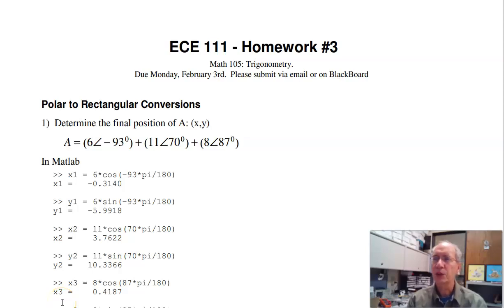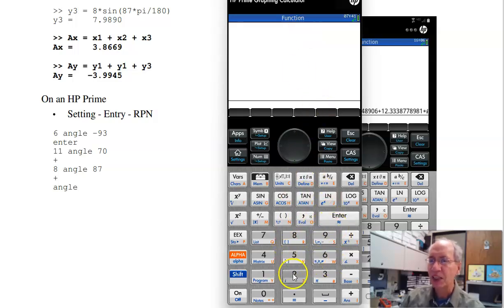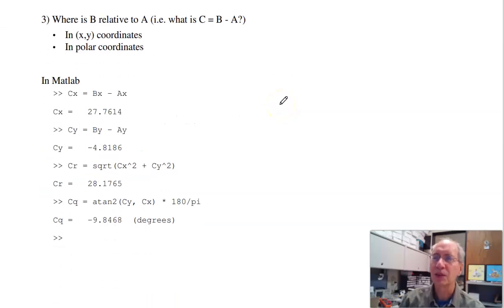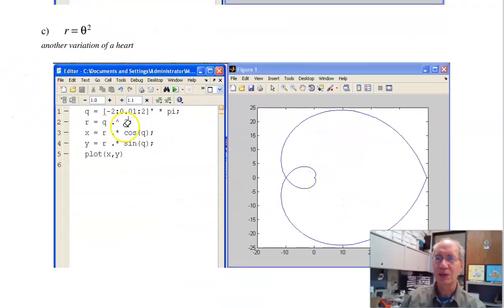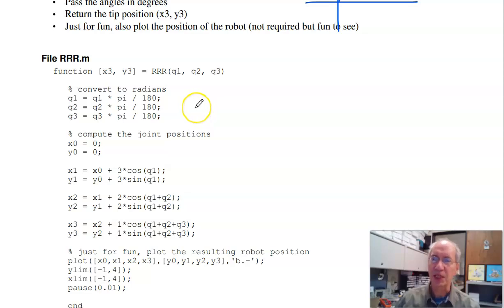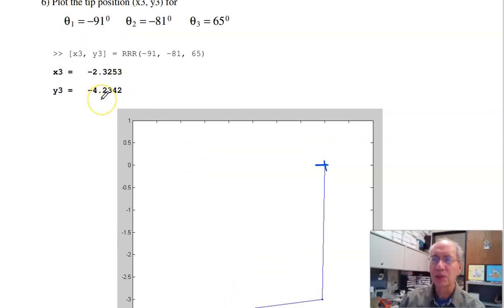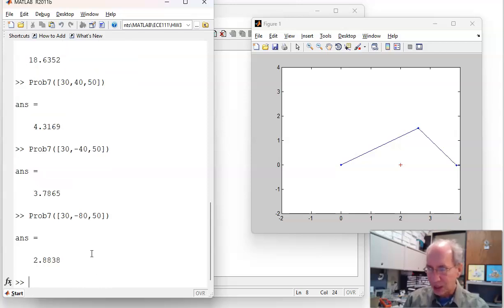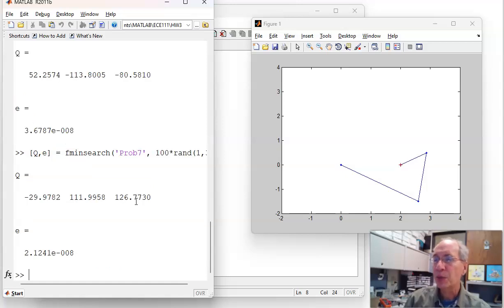ECE 111 Homework #3 (Sp25)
Solutions to homework set #3 for NDSU ECE 111 Intro to ECE (using Matlab to solve problems you'll encounter in trigonometry).  Please visit Bison Academy for corresponding course syllabus, lectures, homework sets, and solutions.